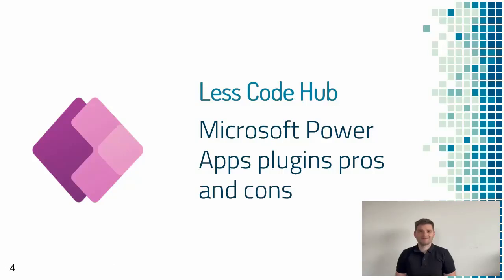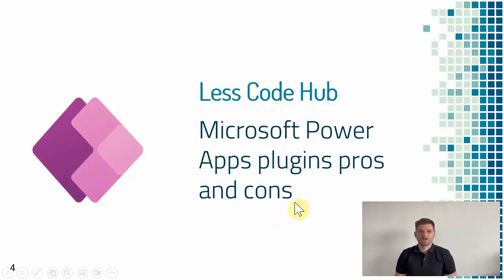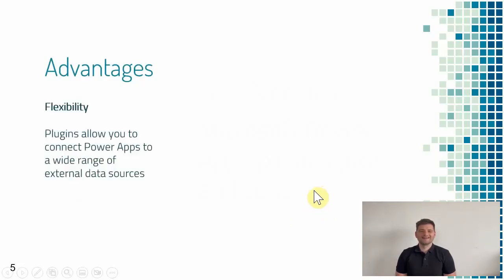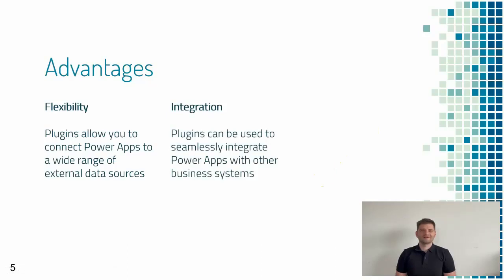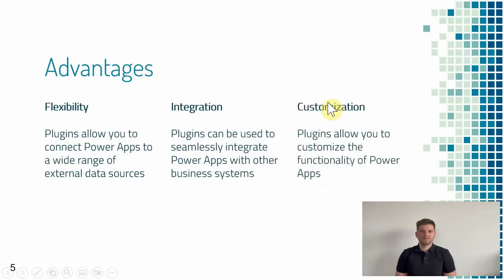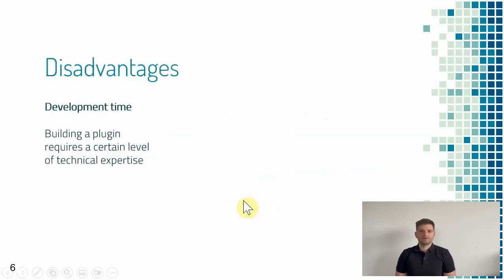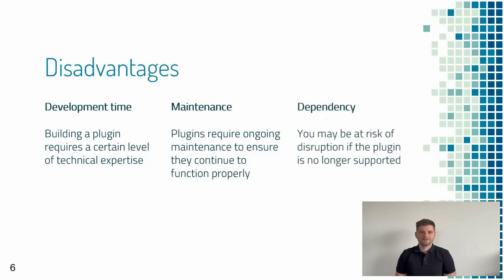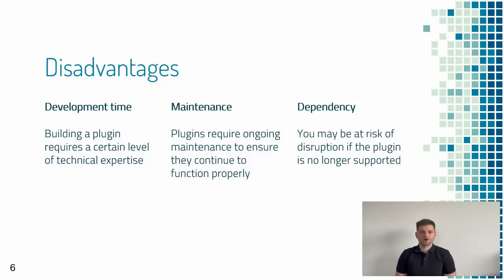Microsoft Power Apps plugins pros and cons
Pros
- flexibility
- integration
- customization
Cons:
- development time
- maintenance
- dependency